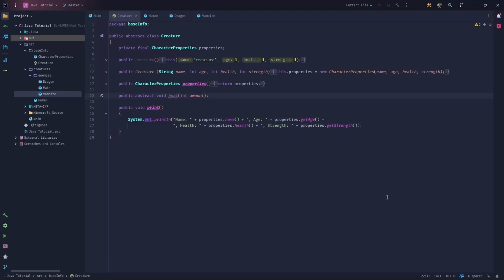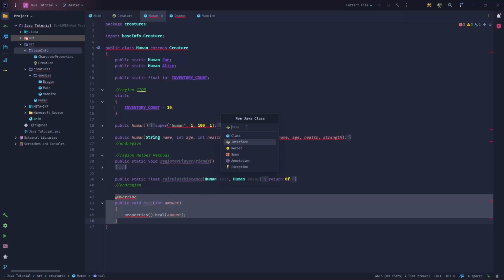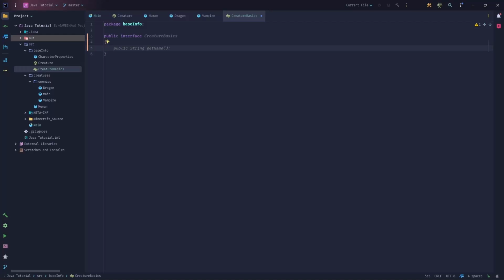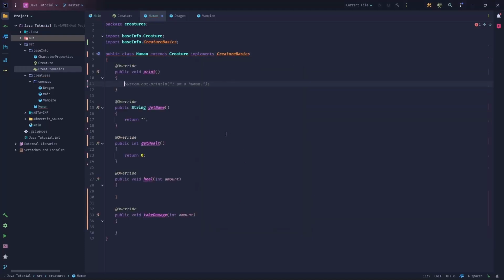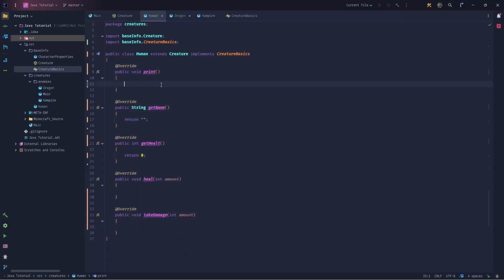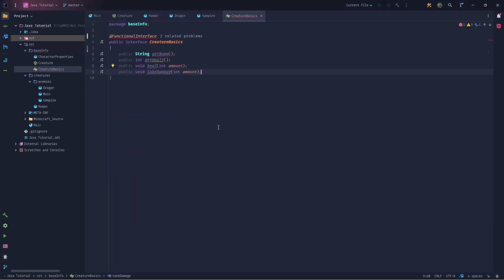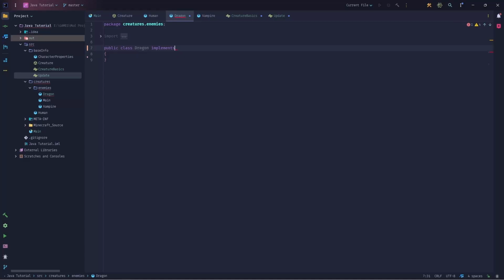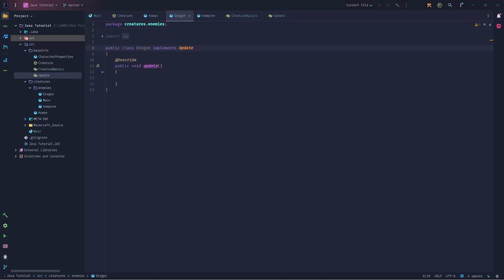Interface - Java Tutorial | #29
Java Tutorial: Using Interfaces

Interface is a class that is completely abstracted. In other words, when you define a class as an interface, you can't have an attribute or any non-abstract method in the class. Interfaces are one of the most powerful aspects of any Object-Oriented Programming language. In java, defining an interface is really easy yet very powerful. In this video we learn everything about interfaces in java. We learn how to define and use an interface and what is a functional interface in java.